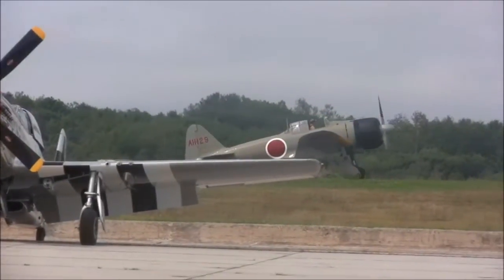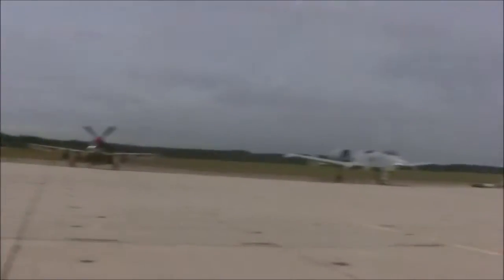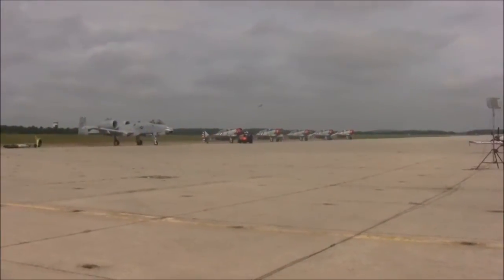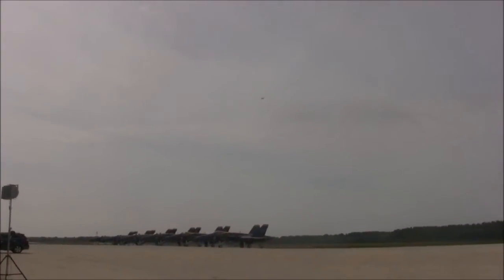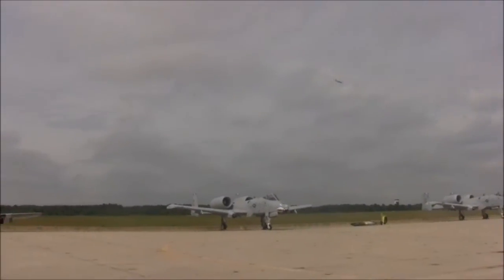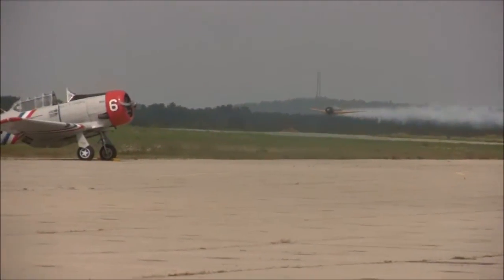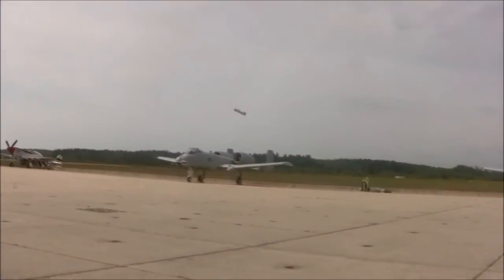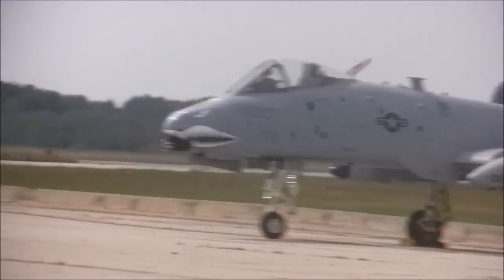The Airplane Collections: Mitsubishi A6M Zero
Welcome to another addition of SergeantVeteran's Ultimate Fly-Bys, this week it is the extensive video series from my trip to the Great State Of Maine Air Show for 2011!  Over the course of the next coming weeks I will be uploading videos of all kinds of historic aircraft and performers flying at the Brunswick Airport.

For the first video, I have been filming a full performance of the deadly Japanese Mitsubishi A6M Zero fighter aircraft. This particular example is owned and run by the Texas Flying Legends group, who own many other aircraft such as an F4U Corsair, a P-40 Warhawk, a P-51 Mustang, and an extremely rare B-25 Mitchell bomber.

Today, expert air show performer Warren Peach will pilot one of the last ever original A6M Zeros at the Great State Of Maine Air Show, and will demonstrate not only a great aircraft pulling off some fast barrel rolls, but also demonstrating one key lesson learned from Pearl Harbor. Freedom is not free, and that we need to work to earn it. And that on that day of Pearl Harbor, the great men and women gave up their own lives to defend America's freedom, so we can remember that.